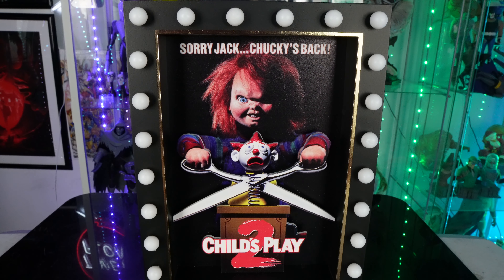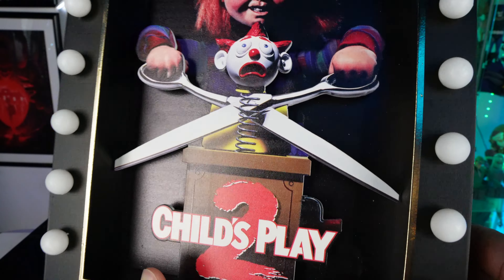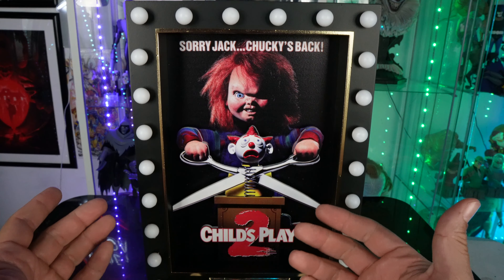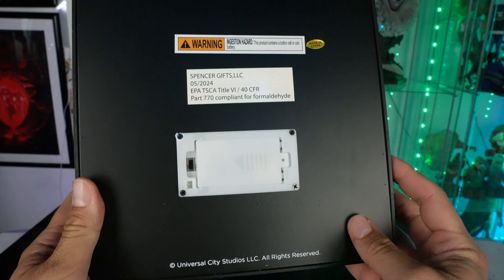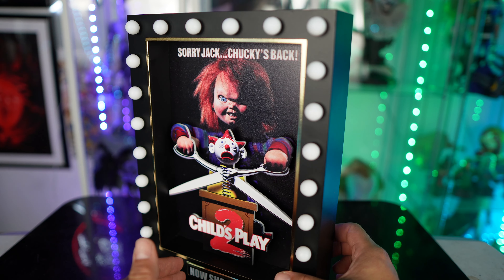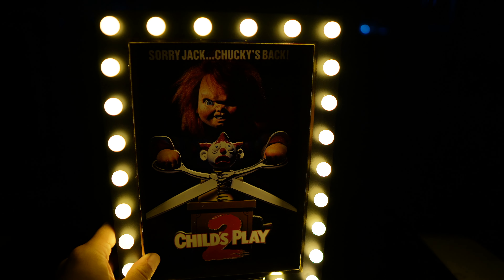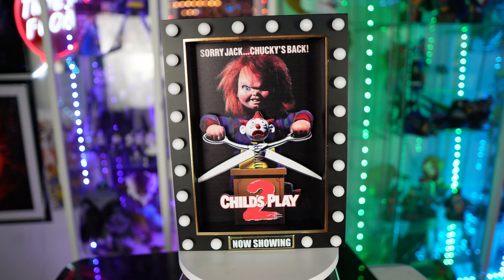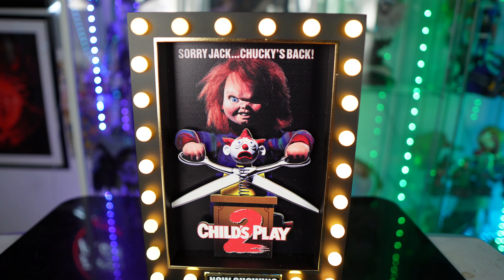Spencer’s Child's Play 2- Chucky Marquee Sign Review